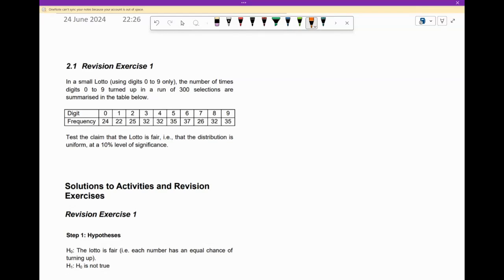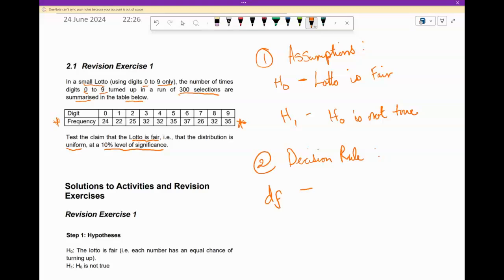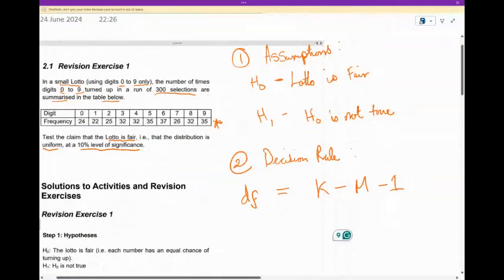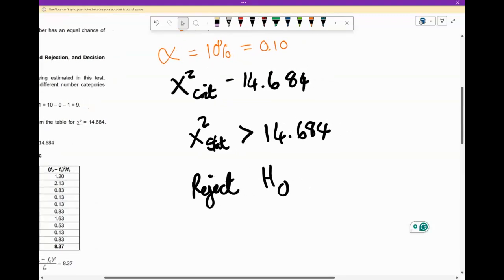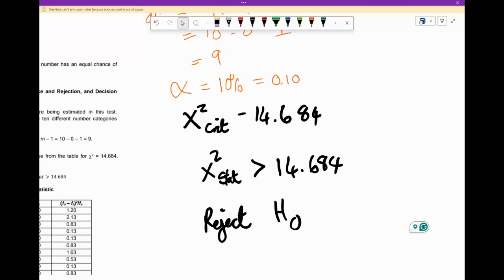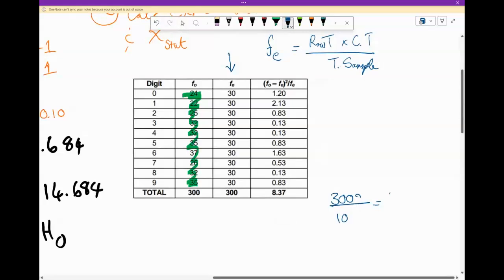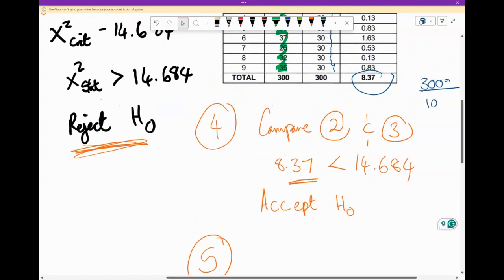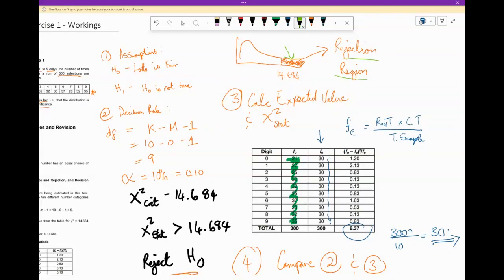QUAT6221/BSTA6212 Learning Unit 9 - 22.10.2024 [Recording 2]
Revision Exercise 1